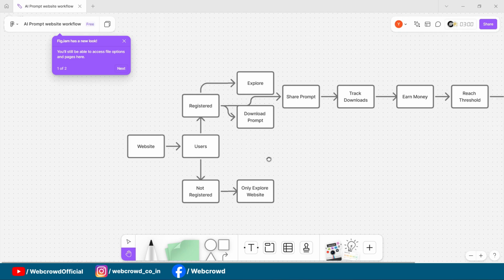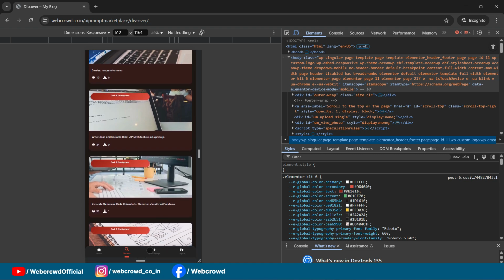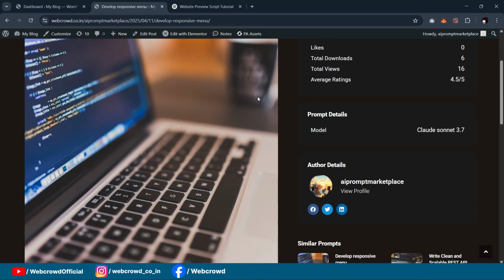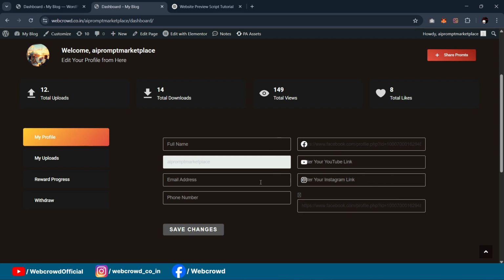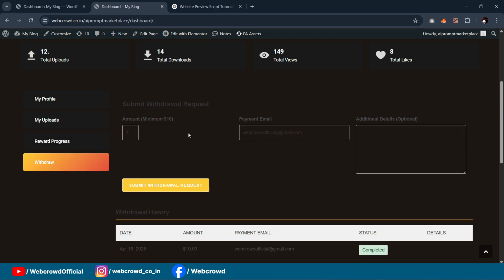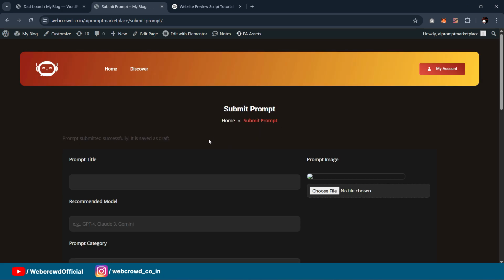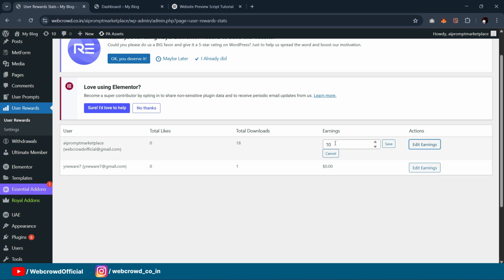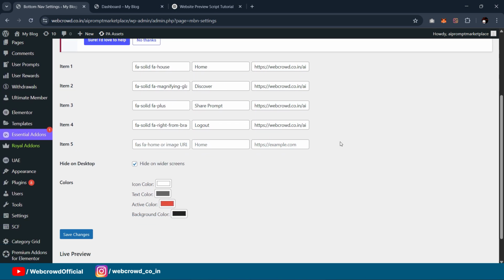Create AI Prompt Sharing Marketplace With Reward System in Wordpress | Preview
AI Prompt Sharing Marketplace With Reward System in Wordpress | Preview.

The tutorial will be Divided into Parts